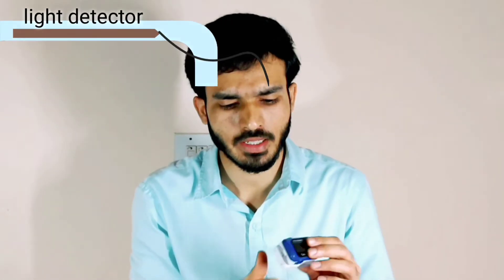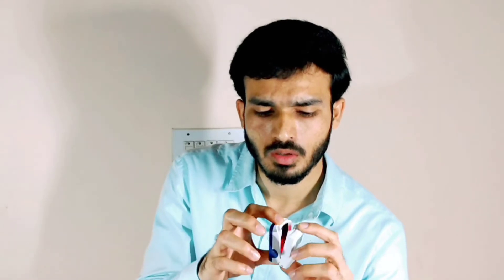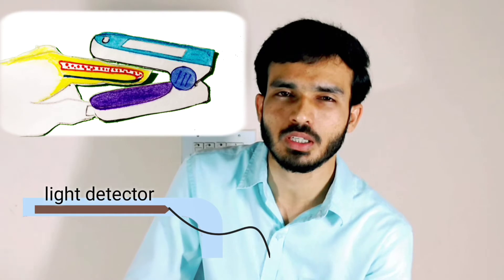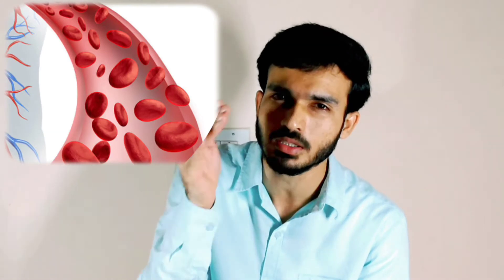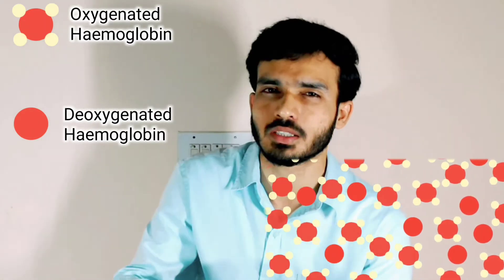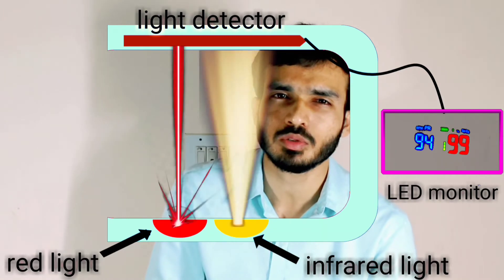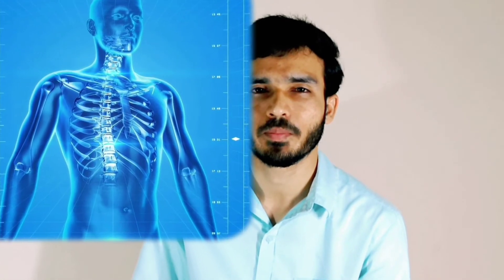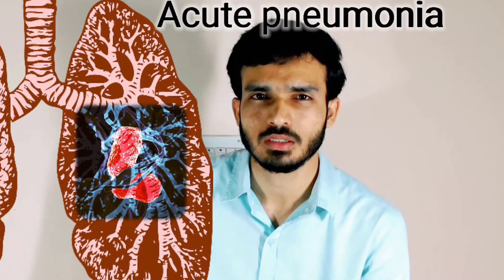PULSE OXIMETER - What is it? // How Pulse oximeter works?RBS cRAck it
PULSE OXIMETER - What is it? //  How Pulse oximeter works 1080p
A detailed overview of a pulse oximeter and how it works is explained with visualised graphical images for greater understanding and easier learning.